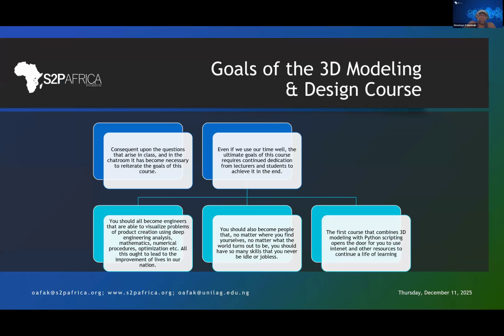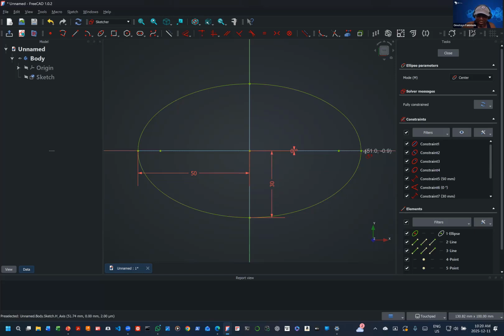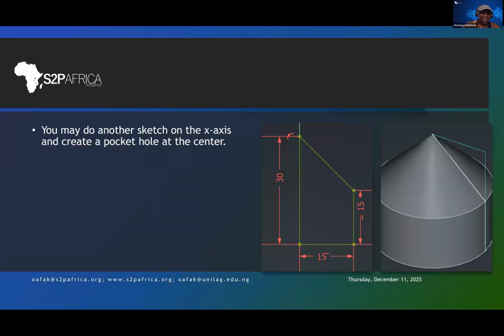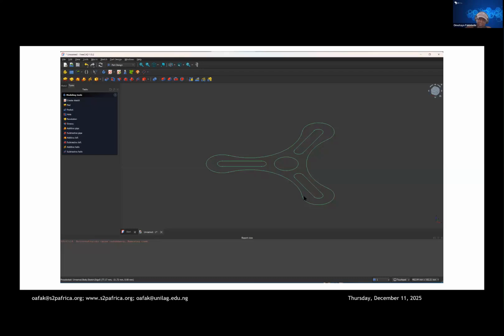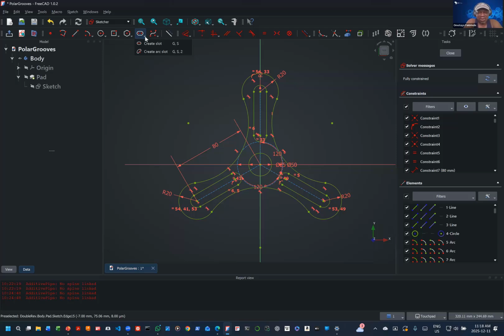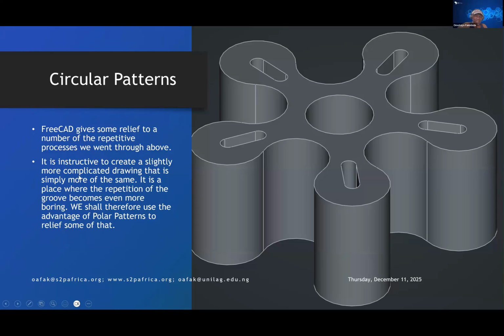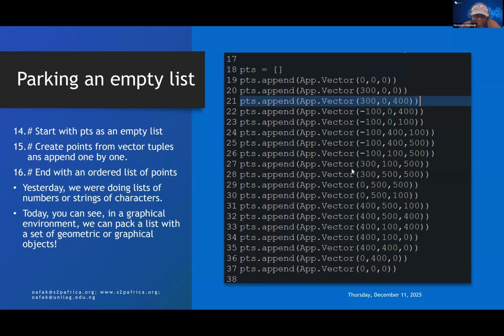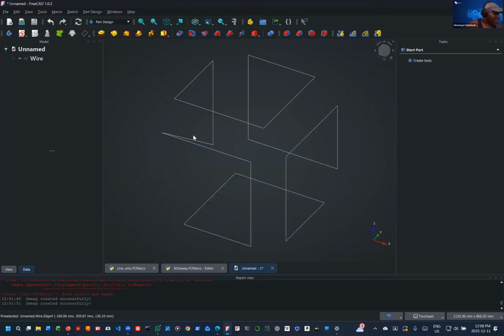More Part Design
Instructor: O. A. Fakinlede
Course: Design and Solid Modeling
Students Details: 200 Level; Engineering Students
Institution Details:
Department of Systems Engineering;
 Faculty of Engineering;
 University of Lagos, Nigeria.